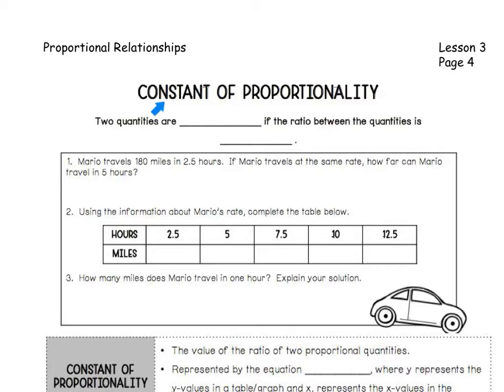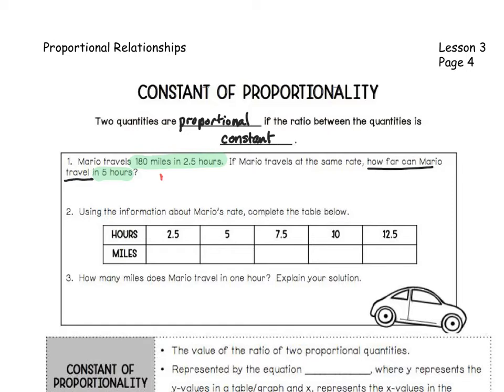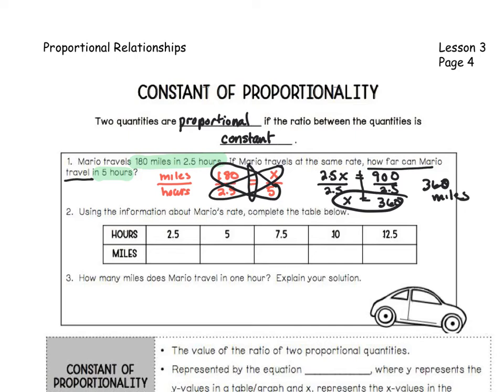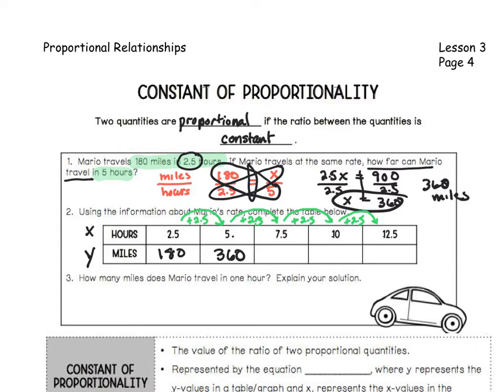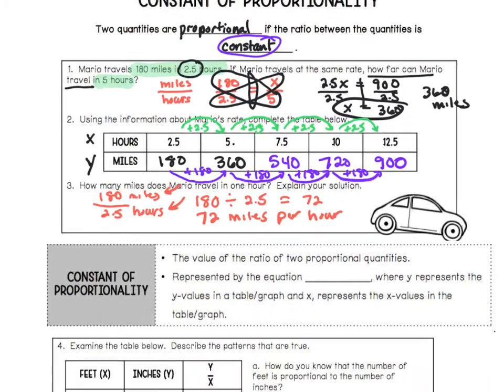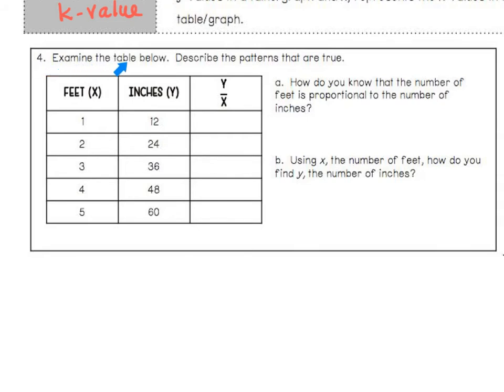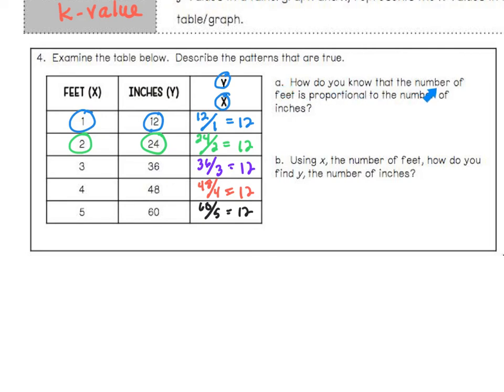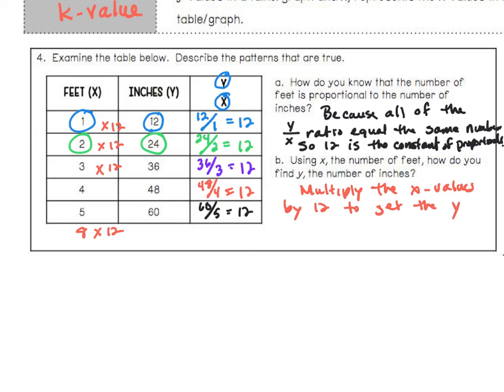Proportional Rel. Lesson 3